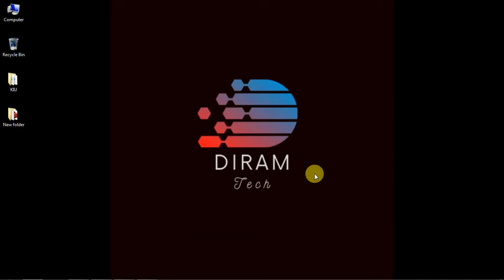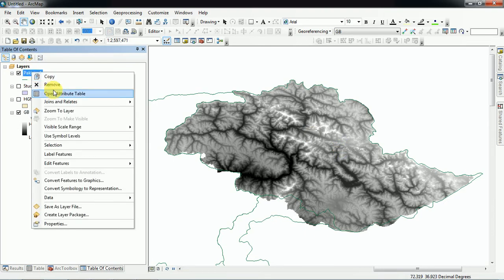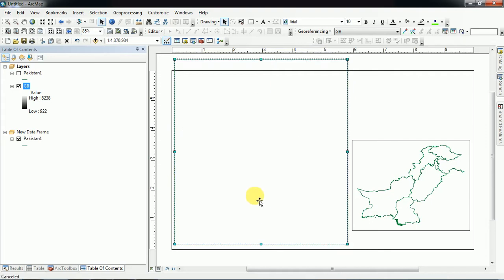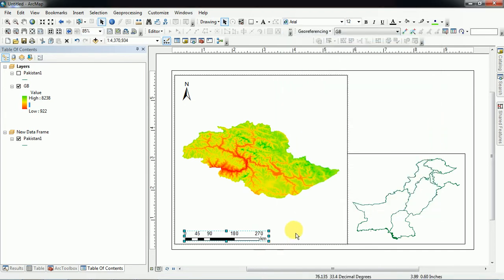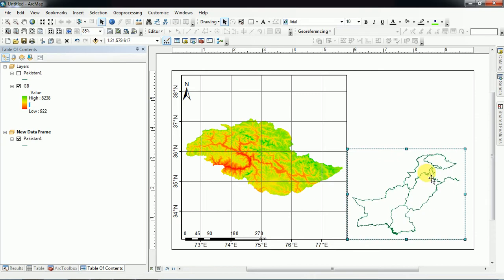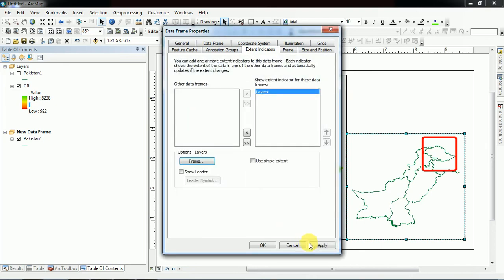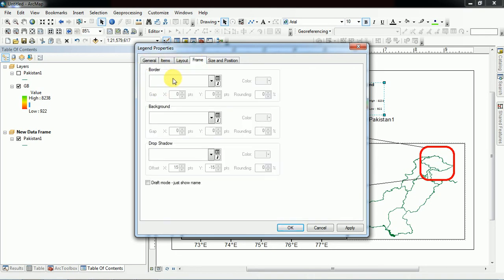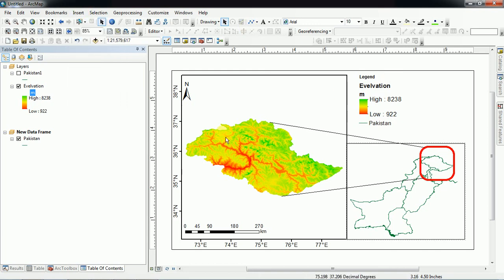How to Create Study Area Map Using ArcGIS.